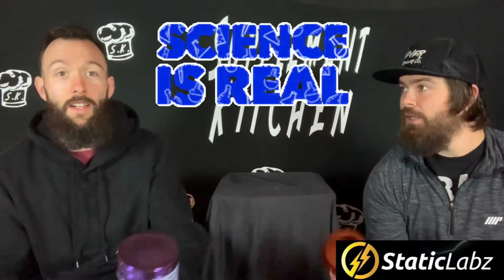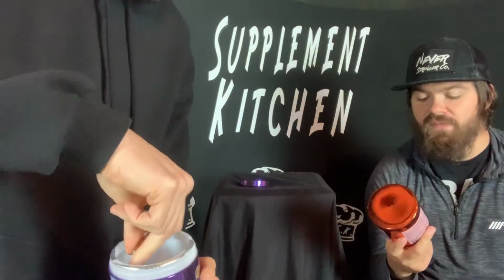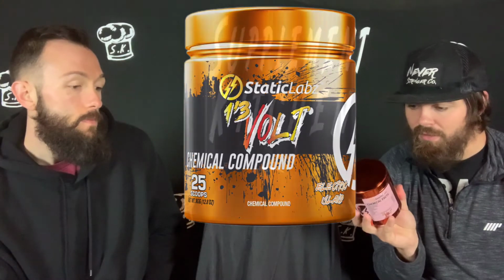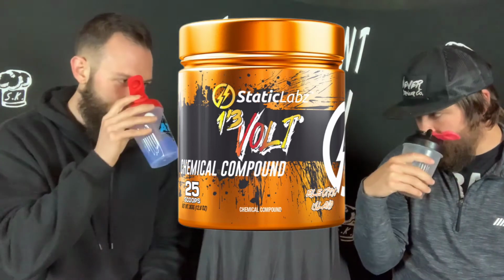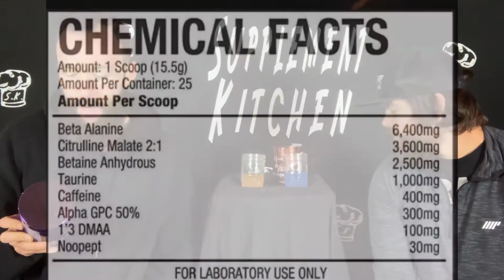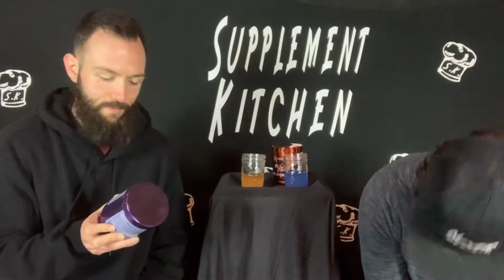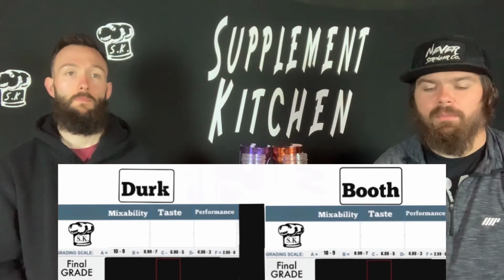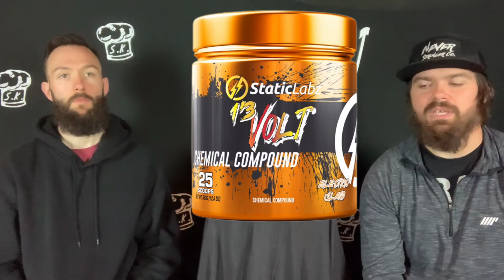Static Labz 1,3 VOLT HONEST REVIEW! | BETTER THAN DARK ENERGY?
Today we have Static Labz 1,3 VOLT in for honest review!

Keep yourself informed about your supplements FIND THE SUPPLEMENT SNOOP APP IN YOUR APP STORE!